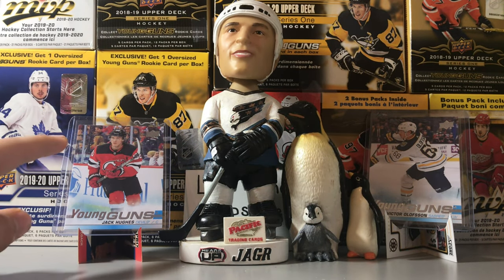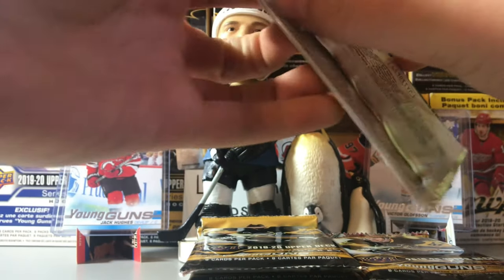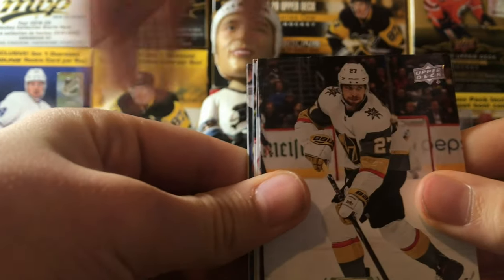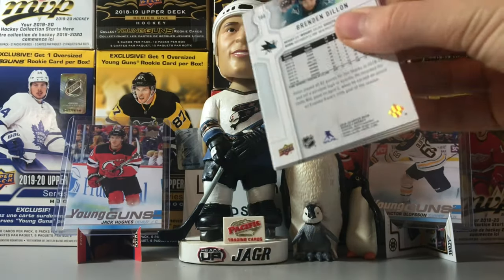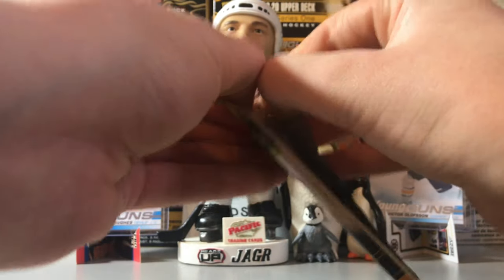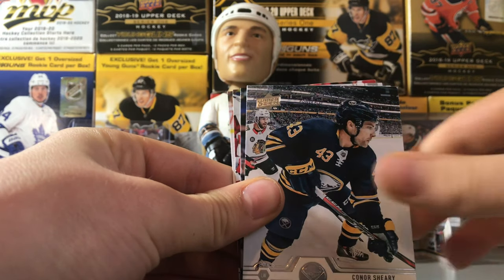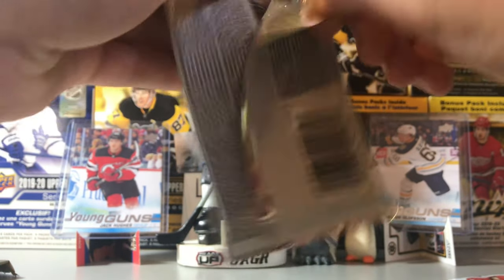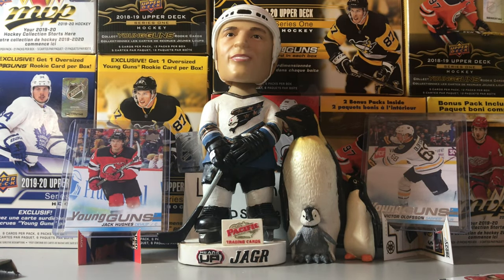What A TIN! Opening a 19-20 Series 1 Tin!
Thanks Again!